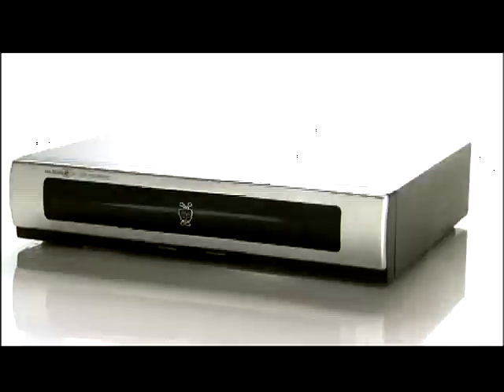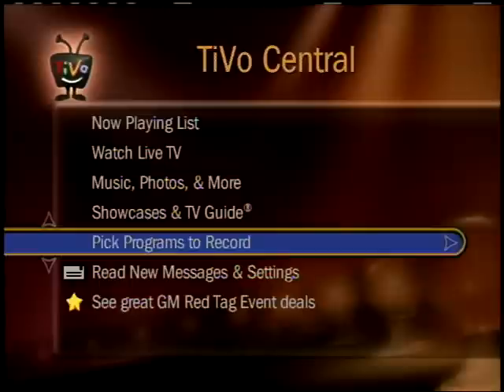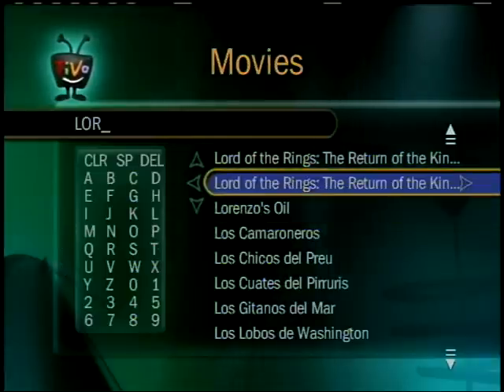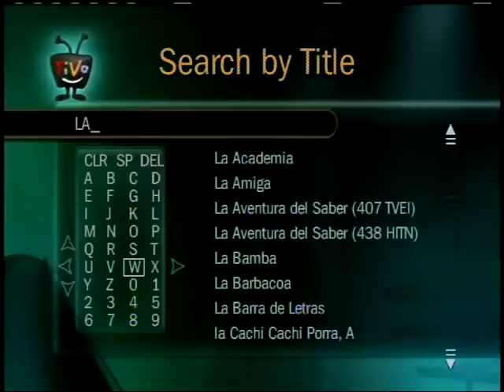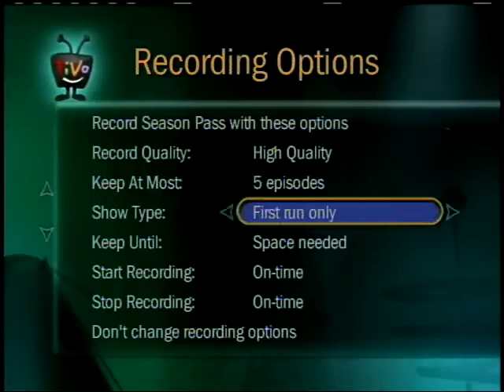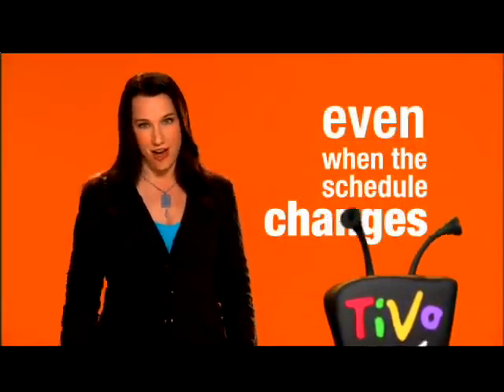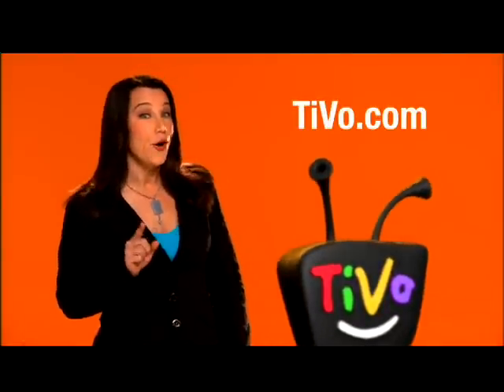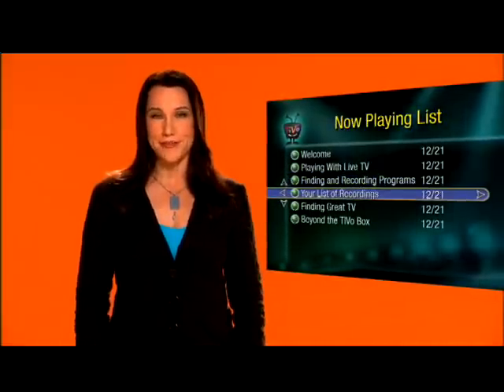TiVo Tour 3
Tour 3. An introduction to the TiVo service, intended as a quick overview for new subscribers.  These videos are pre-loaded onto the TiVo Series2 DVR when you buy a new box.